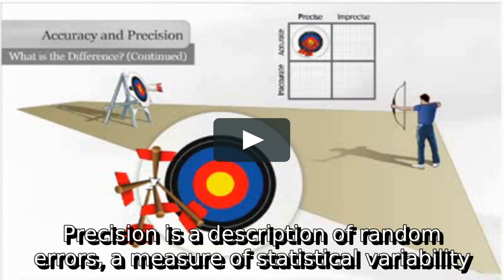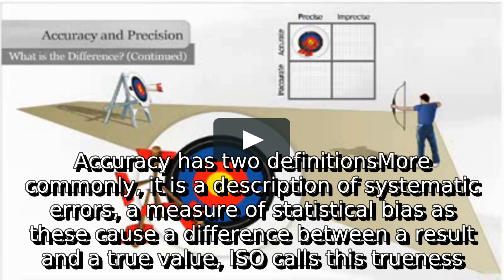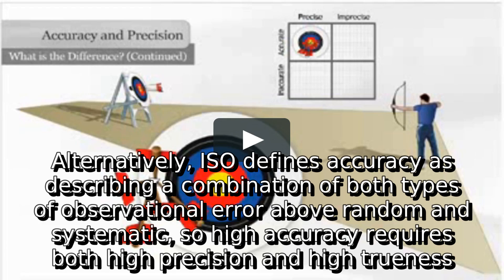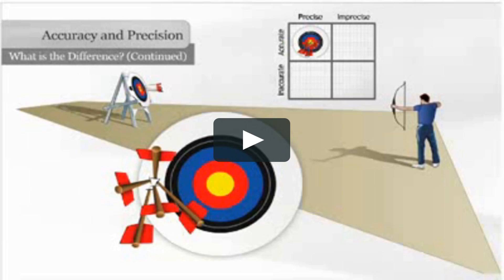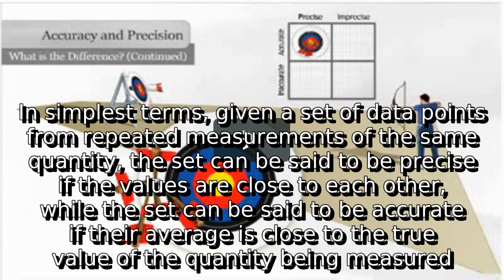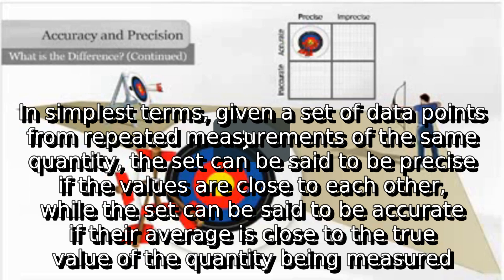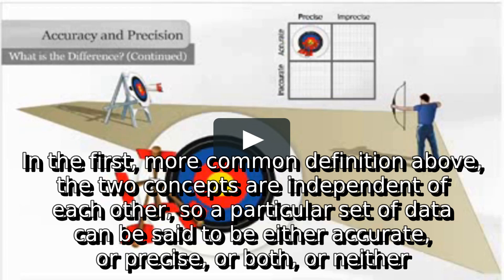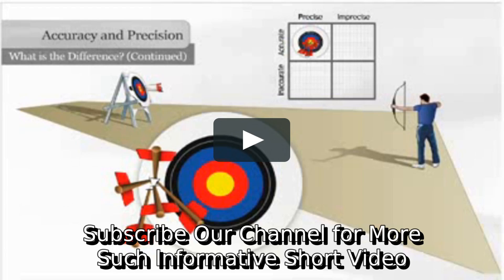Learn about accuracy and precision | what is accuracy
A detail information about what is accuracy. I do not own it. I just make video out of this so that some people get some help.